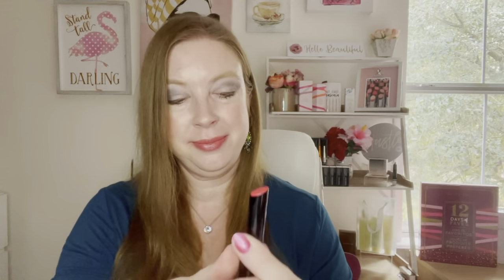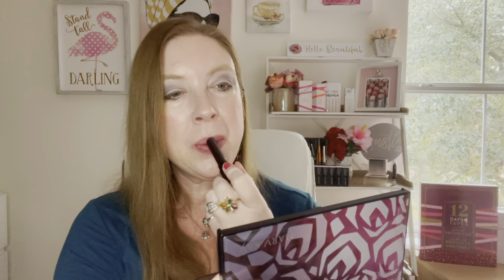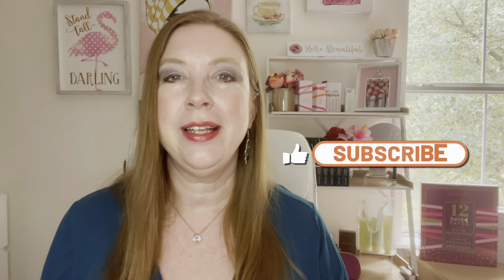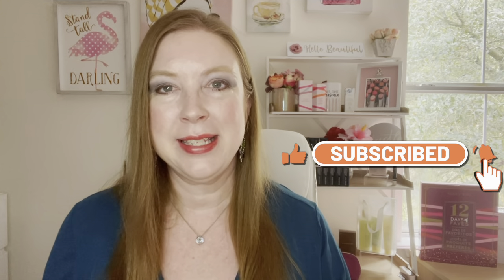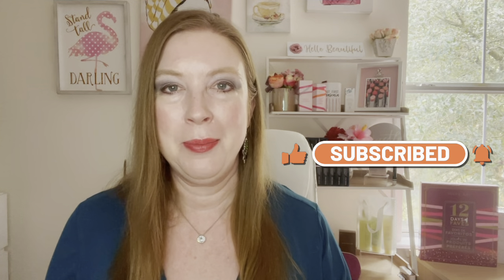Mary Kay New Supreme Hydrating Lipstick Swatches and Demonstration || Lipstick Colors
Excited to share with you all, the new supreme hydrating lipstick colors from Mary Kay!